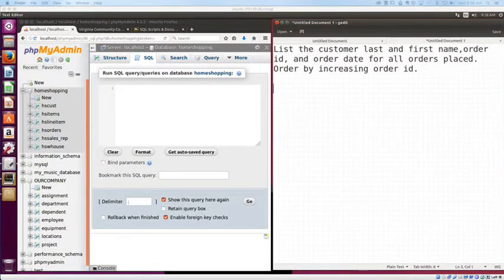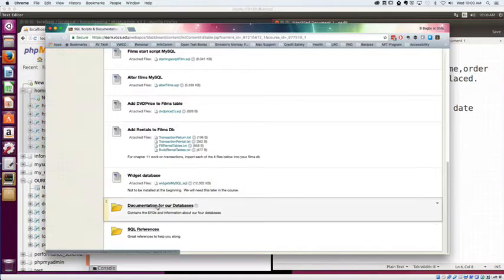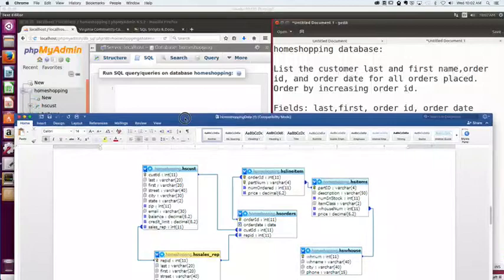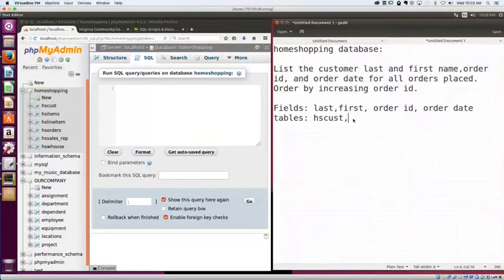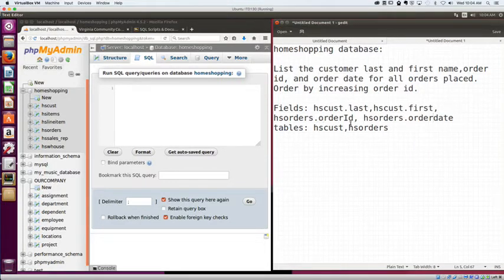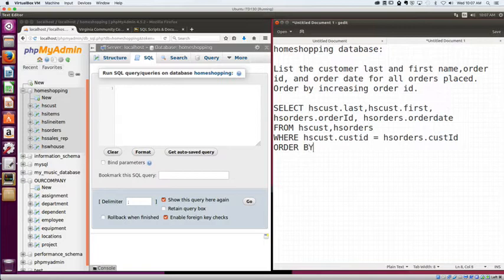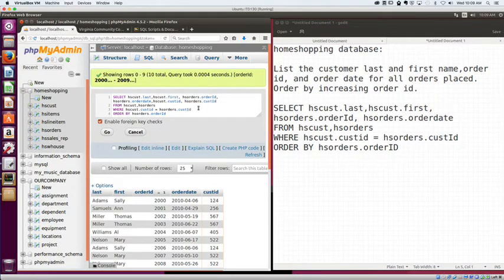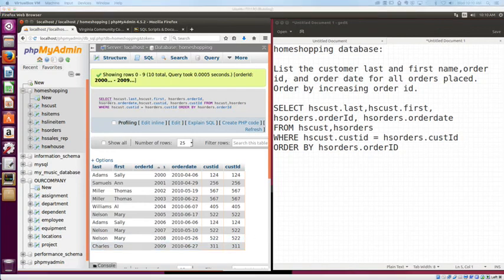Basic Two Table Query